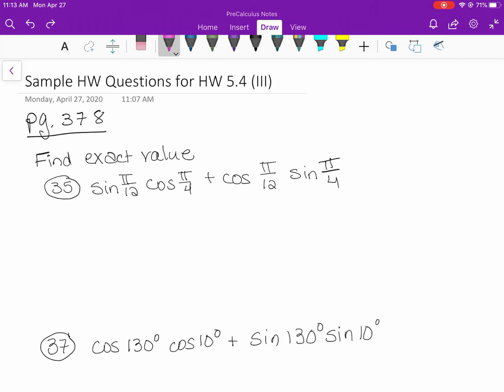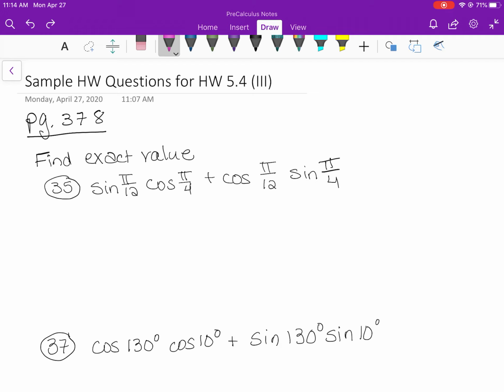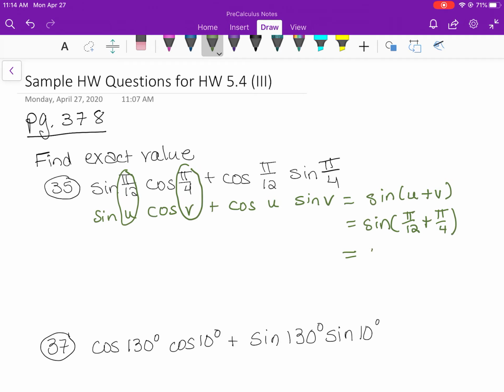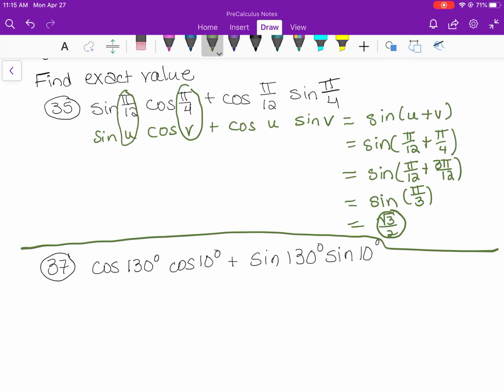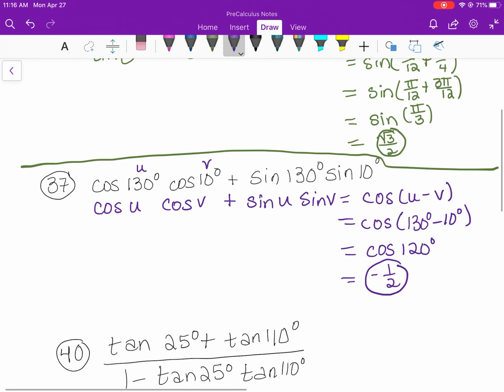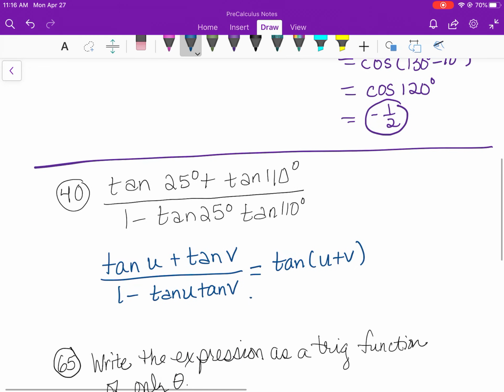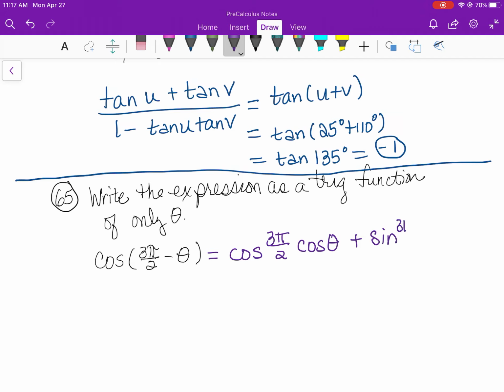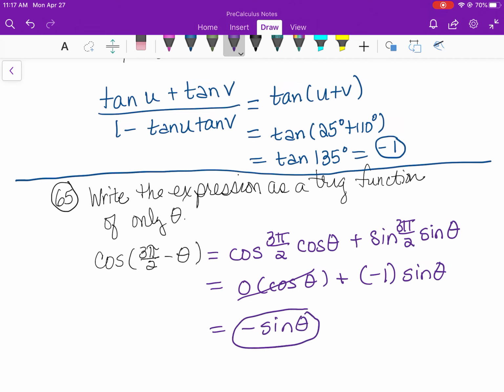Lesson 5.4 - Notes - Sample Questions for HW 5.4 (III)